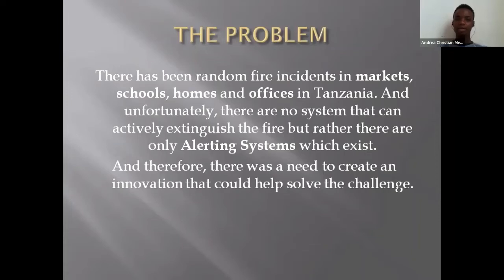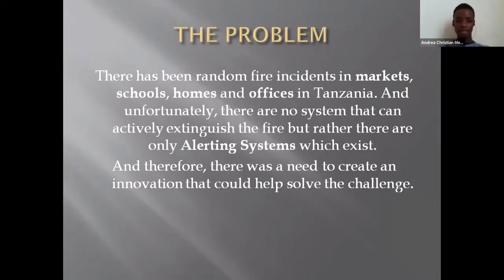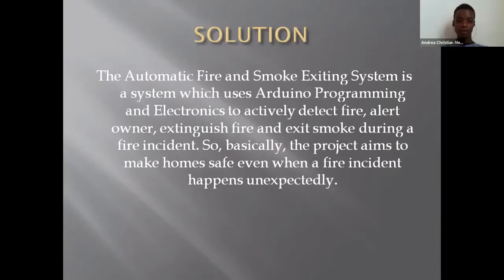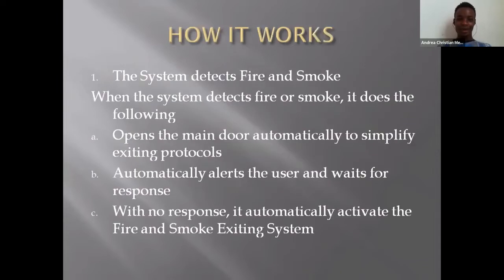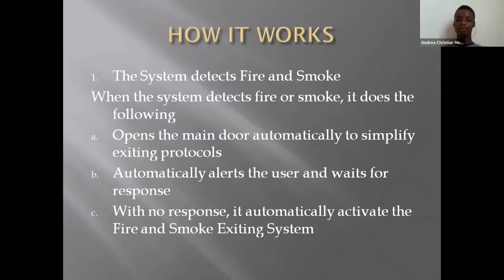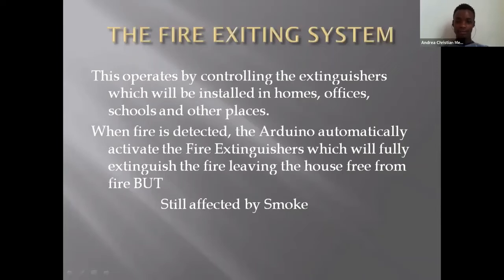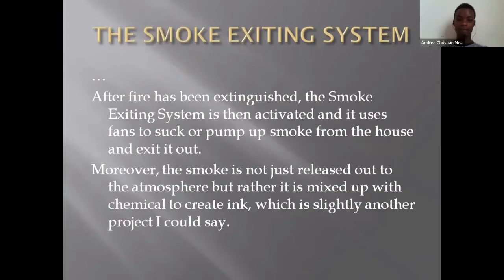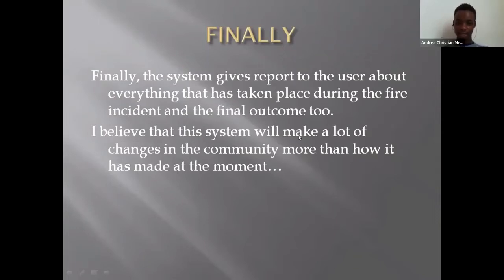Automatic Fire and Smoke Exiting System | Young Innovator | Andrea Christian Memba | Tanzania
Andrea is a young Tanzanian boy passionate in making changes in Africa through technology. He is a tech geek and a passionate computer programmer seeking to solve challenges that are facing the community around.

The Automatic Fire and Smoke Exiting System is a system that uses Arduino programming together with electronics to automatically extinguish fire during a fire emergency. The system automatically detects fire and smoke in homes and alerts the user before extinguishing the fire automatically.